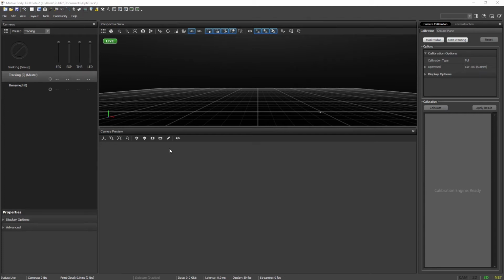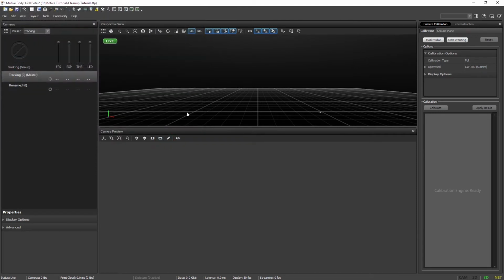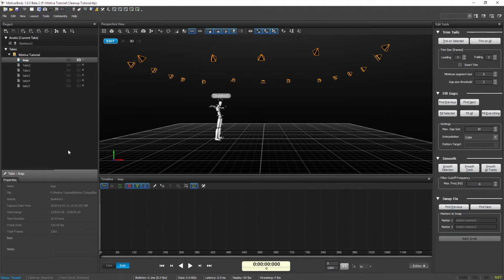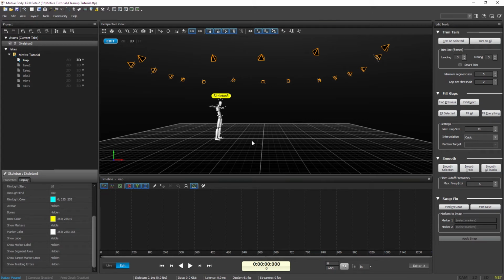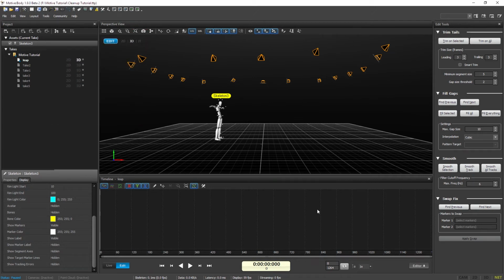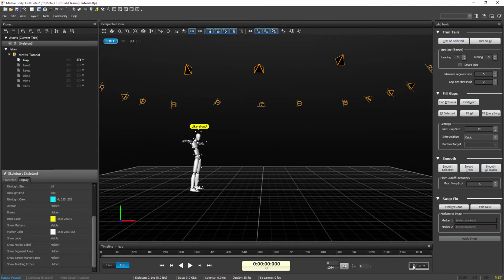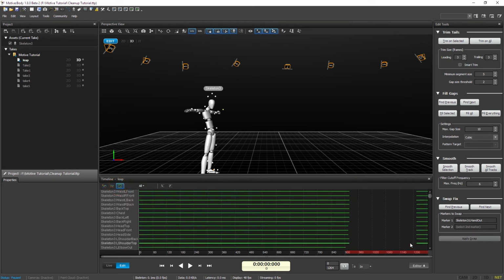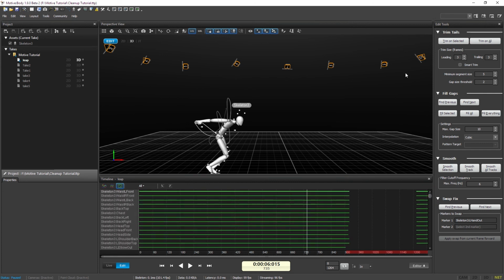[Motive Tutorial] 02 - The Interface